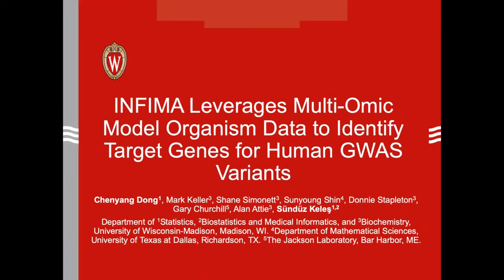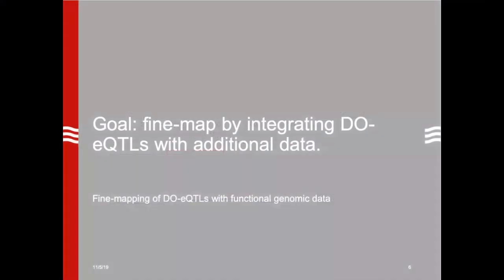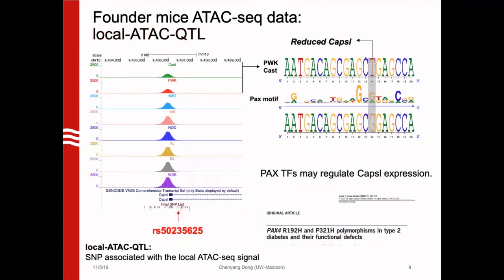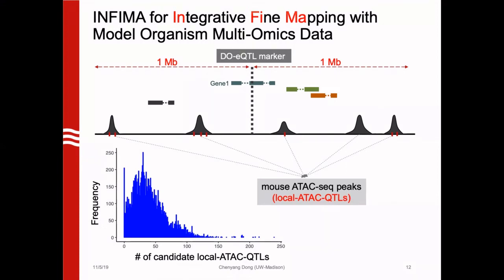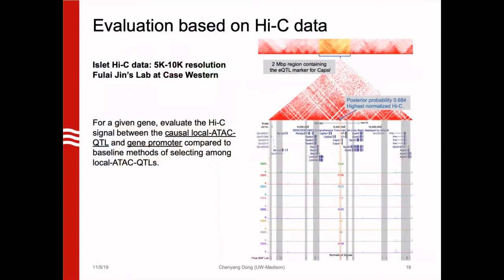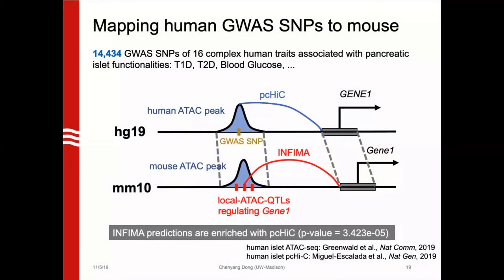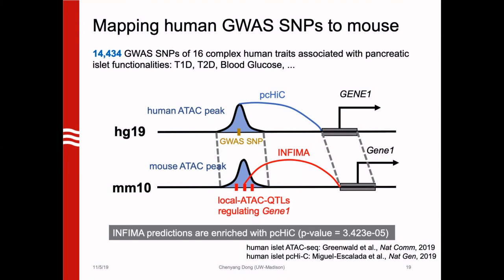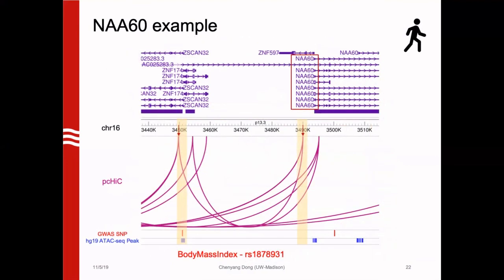INFIMA Leverages Multi-Omic Model Organism Data to Identify... - Chenyang Dong - RECOMB/RSG 2019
INFIMA Leverages Multi-Omic Model Organism Data to Identify Target Genes for Human GWAS Variants - Chenyang Dong - RECOMB/RSG 2019